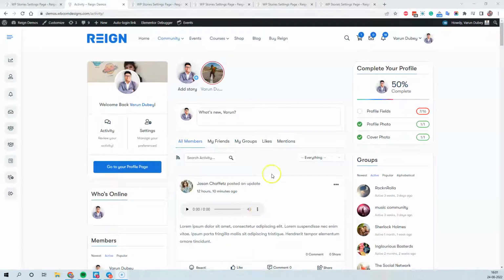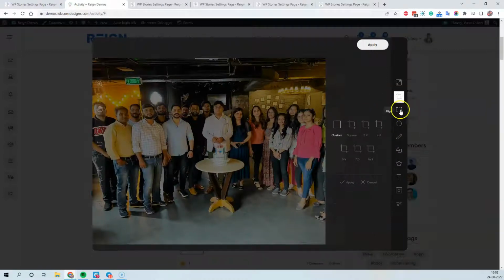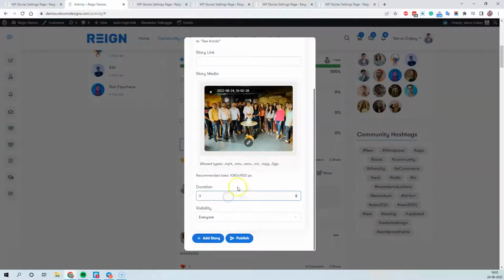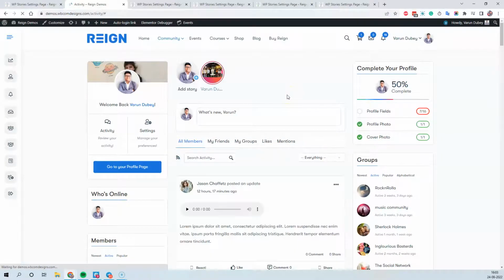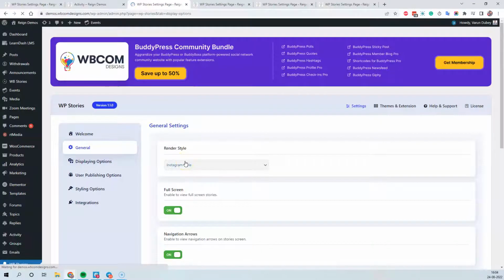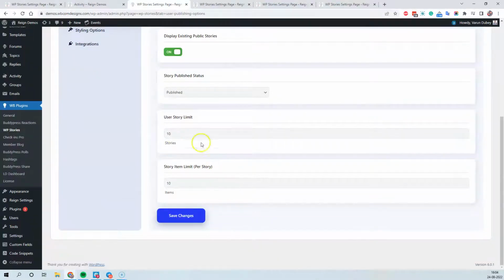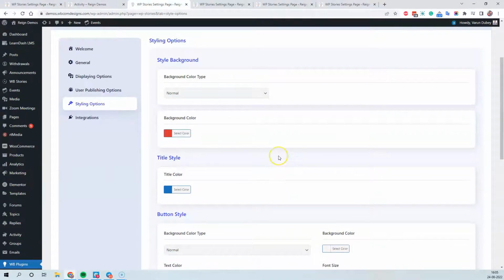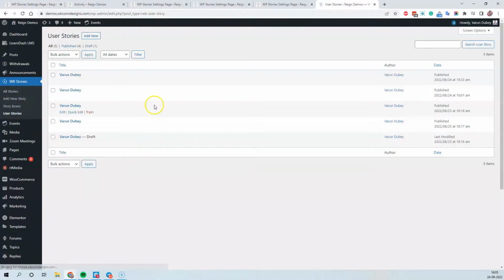WP Stories for BuddyPress & BuddyBoss Platform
Allows members to add stories from their site-wide activity page like Instagram.